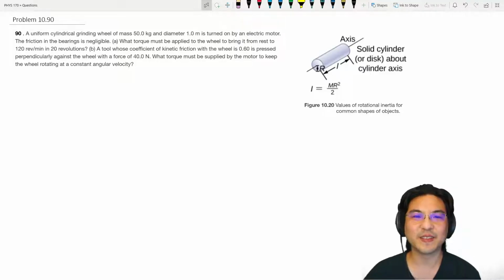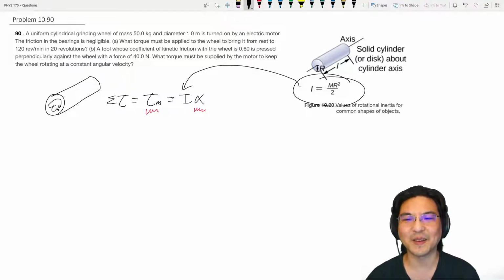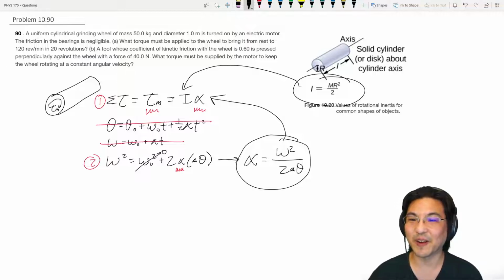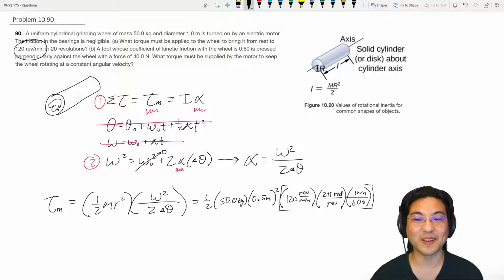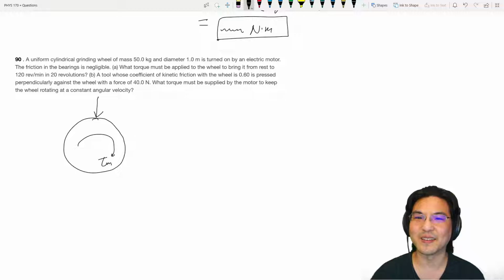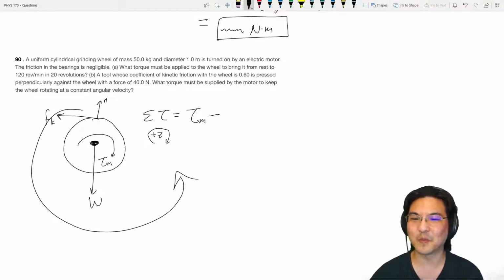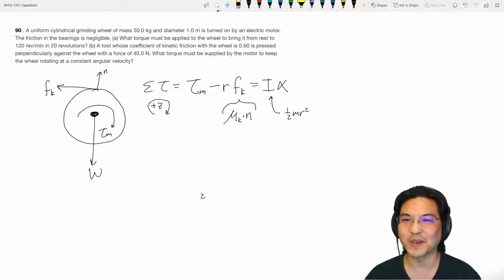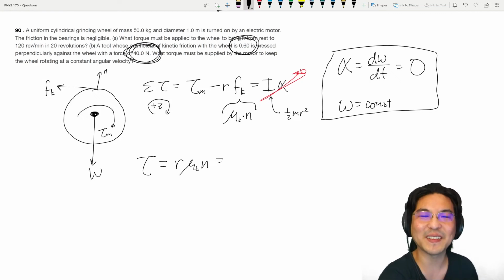General Physics I, Problem 10.90 from OpenStax University Physics Volume 1